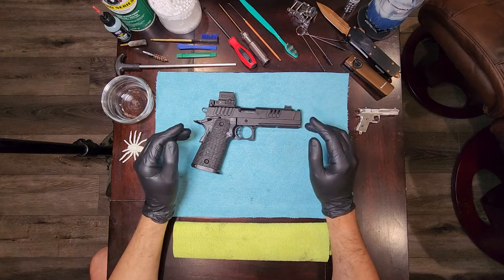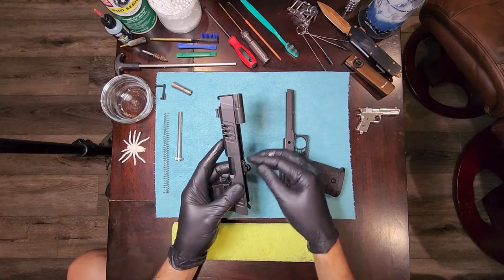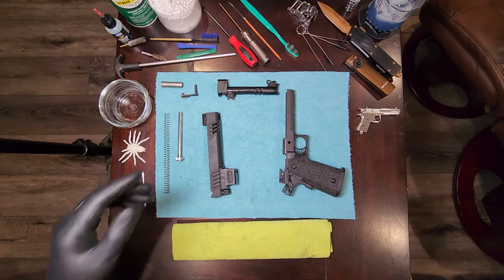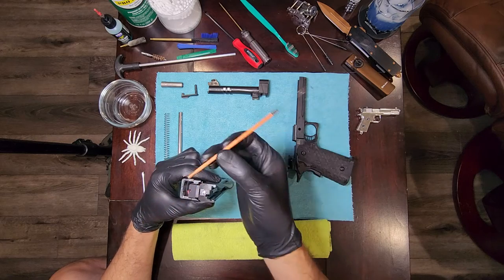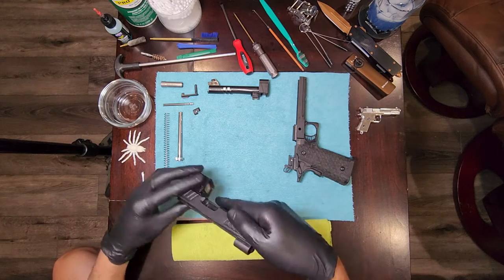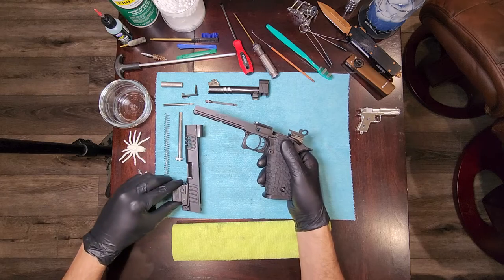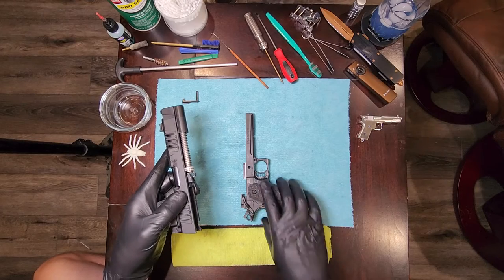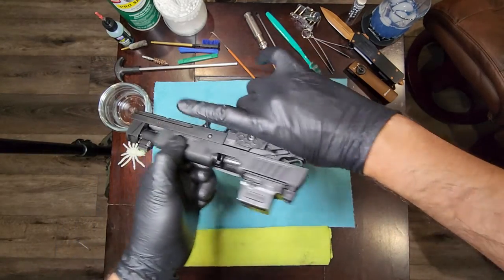Staccato XC (Full tear down 2011)